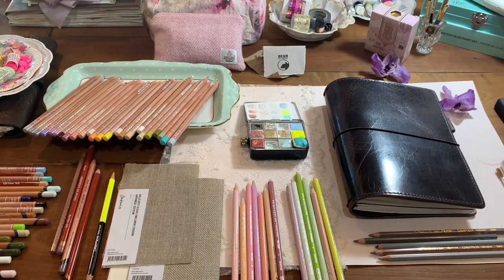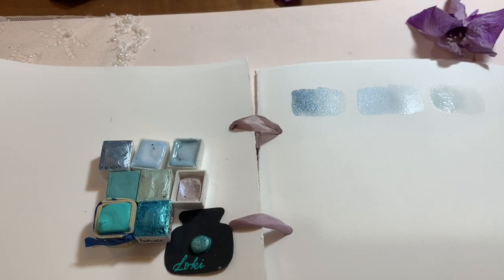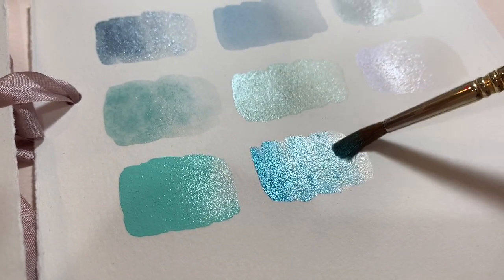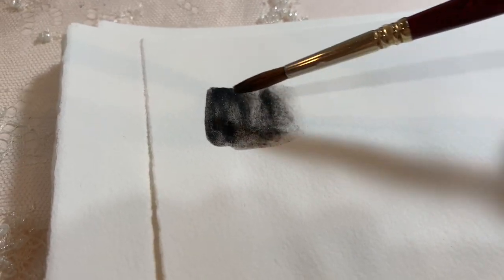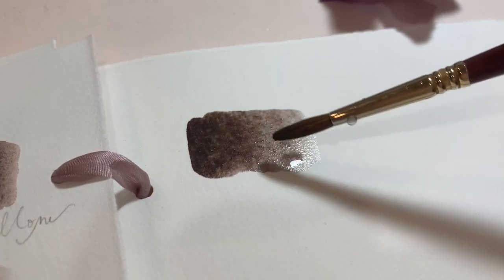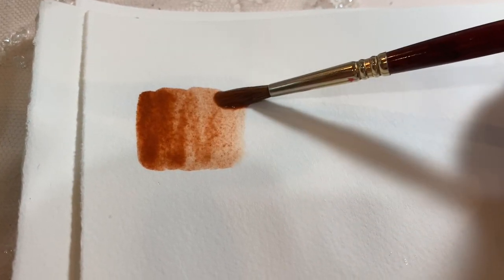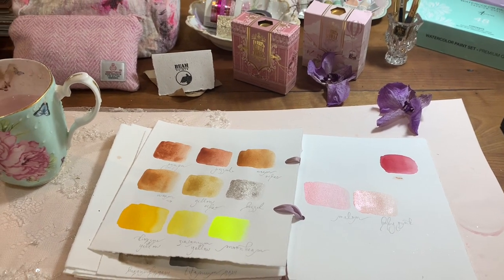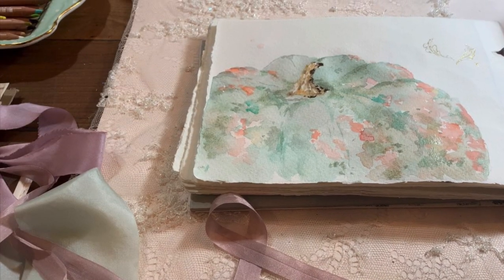Art Haul ~ Part 2 || White Nights, Schmincke, Roman Szmal, Handmade Watercolors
Hi Lovelies! Today we’re swatching watercolors! Enjoy!!!

Colors Include ~

Shops Include

My Etsy ~ heirloom luxe

Have a Lovely Weekend Petals!!! 🤗🌬✨💞🎨🥳🦢⛲️